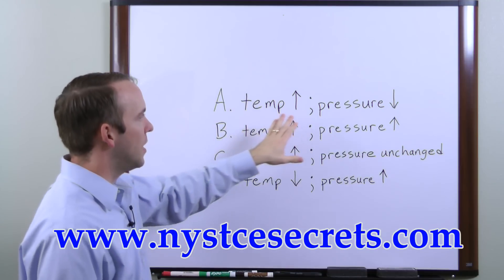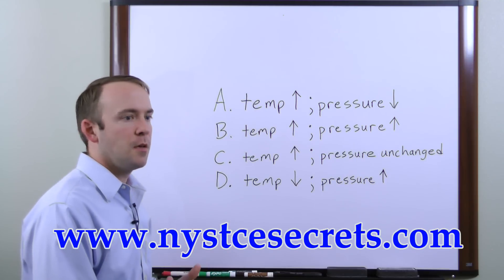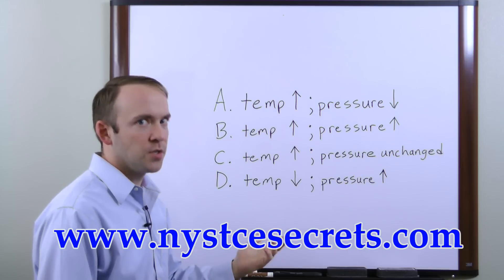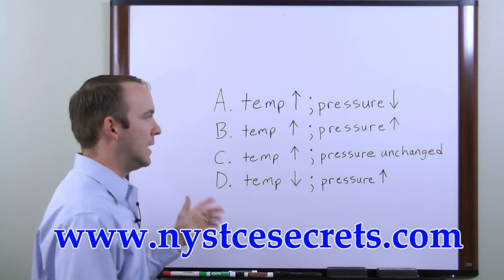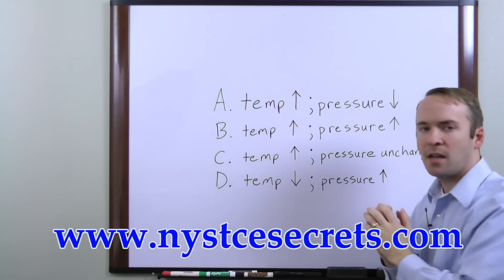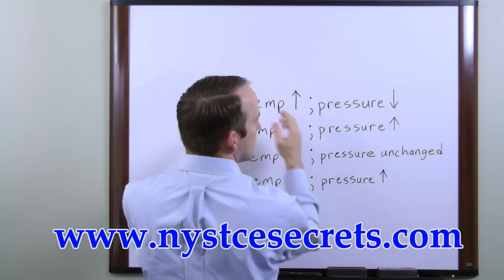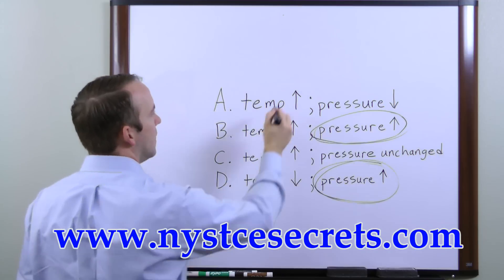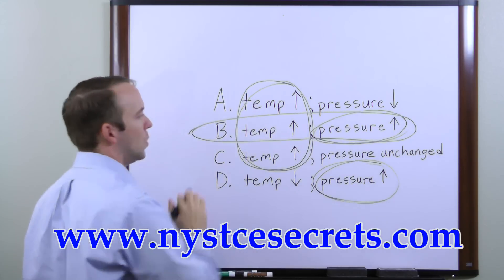NYSTCE Science - Educated Guessing Strategies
The topic covered in this video is only a small part of the NYSTCE Exam; you'll find a ton of in-depth study materials for all NYSTCE subjects when you click the link above.

Relying on the right study materials is absolutely essential for success on the NYSTCE test. What you see in the video is merely a preview of the high quality prep materials in our NYSTCE study guide.

Get everything you need for NYSTCE success in our study guide. Take advantage of practice tests and helpful study techniques to achieve your goal of passing the NYSTCE exam!

"How to Pass the New York State Teacher Certification Examinations (NYSTCE), using our easy step-by-step NYSTCE study guide, without weeks and months of endless studying..."